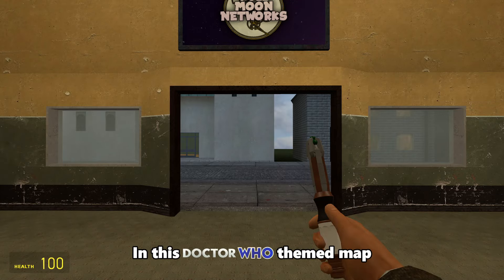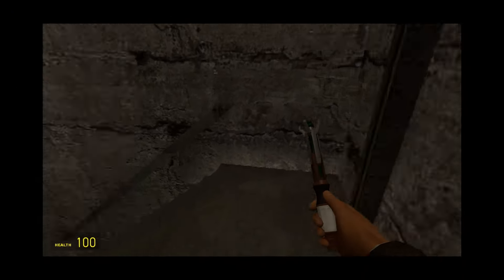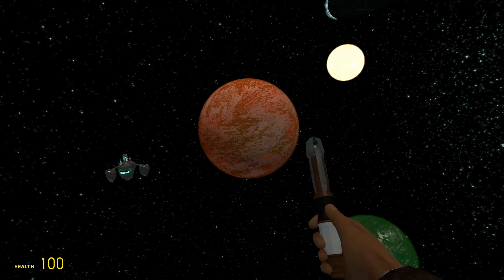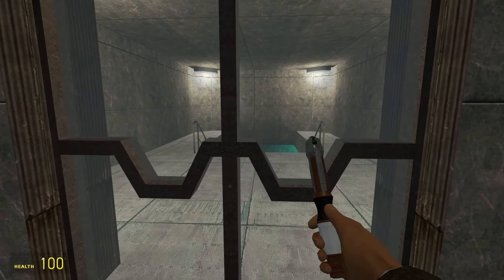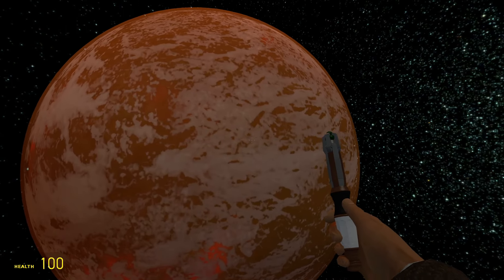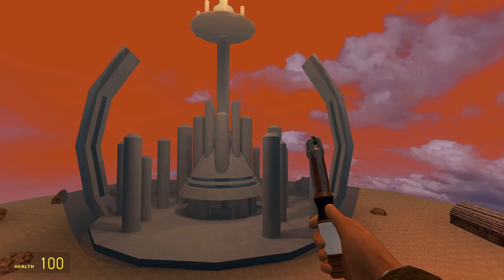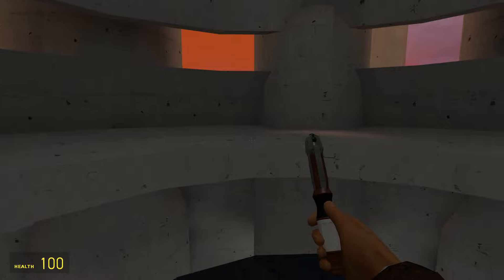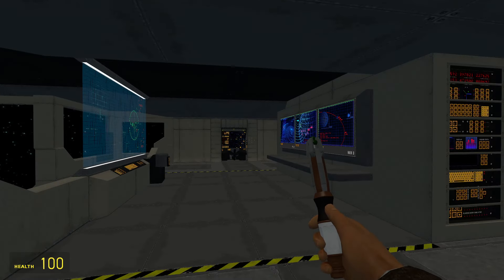This Is The BEST Doctor Who MAP in Gmod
I reviewed The BEST Doctor Who MAP In Garry's Mod and it's not really close. This map has different planets like Gallifrey, Trenzalore, Skaro, the Moon and obviously Earth. You can get to any of these planets using the TARDIS Rewrite addon and there's also a lot of opportunities to use the Sonic Screwdriver Addon for many interactable doors and objects. There's even a UNIT base on Earth it looks a lot different than the one in the Dr Who 60th anniversary The Giggle but more like the U.N.I.T base from Classic Who. The map also has The Shadow Proclamation from Series 4's The Stolen Earth/Journey's End and also Series 9's The Magician's Apprentice/The Witch's Familiar. And there's Dalek ships ready to exterminate Earth, other Sci-Fi typical spaceships and possibly the Slitheen's planet or Clom. This map also has Skaro, the outside of it looks like the Dalek home planet from the Dr Who TV Movie and the inside looks like Skaro from the Asylum of the Daleks.

MAP LINK IS IN THE PINNED COMMENT

Doctor Who is a British science fiction television programme produced by the BBC since November 23rd, 1963. The programme depicts the adventures of a Time Lord called "The Doctor", an extraterrestrial being, appearing to be human. The Doctor explores the universe in a time-travelling space ship called the TARDIS. Its exterior appears as a blue British metropolitan police box, which was a common sight in Britain in the 1960’s when the series first aired. Accompanied by a number of companions, the Doctor combats a variety of foes like the Daleks and Cybermen while working to save civilisations and save people in need.

Beginning with William Hartnell, over fifteen actors have headlined the series as the Doctor. The transition from one actor to another is written into the plot of the show with the concept of regeneration into a new incarnation and body, a plot device in which a Timelord "transforms" into a new body when the current one is too badly harmed to heal normally. The recent regeneration as seen in The Giggle was the Controversial Bigeneration from David Tenannt to Ncuti Gatwa.

A series of special episodes of the British Sci-Fi TV programme Dr Who recently aired to celebrate the 60th anniversary. The episodes are written by Russell T Davies, and were broadcast on BBC One in November to December 2023, preceding the following series fourteen otherwise known as season one. David Tennant appeared as the Fourteenth Doctor before Ncuti Gatwa took over as the Fifteenth Doctor. Catherine Tate and Bernard Cribbins reprised their roles of Donna and Sylvia Noble. The three specials are directed by Rachel Talalay, Tom Kingsley and Chanya Button. Filming moved from Roath Lock Studios to Bad Wolf Studios once Bad Wolf became a co-producer of the series. Disney has partnered with the BBC and Doctor Who to have Dr Who stream on Disney’s platform, Disney Plus. Disney+ will allow people from many different countries to watch Doctor Who at the same time as the UK. Disney have also given Doctor Who a larger budget meaning the episodes will have better quality and Doctor Who’s CGI/visual effects will be better than ever.

Ncuti Gatwa had previously been announced as Jodie Whittaker's successor after David Tennant reprises his role as the doctor in the 60th anniversary specials as the programme's lead, and many reports stated he would play the Fourteenth Doctor and that Whittaker's Thirteenth Doctor would regenerate into an incarnation portrayed by Gatwa. Upon Jodie Whittaker's final appearance as the character in The Power Of The Doctor, she instead regenerated into a form similar to the Tenth Doctor. This character, portrayed by Tennant, was confirmed to be the Fourteenth Doctor, with later clarification that Ncuti Gatwa would actually portray the Fifteenth Doctor. Ncuti Gatwa’s 15th doctor has also had his companion announced as Millie Gibson playing Ruby Sunday live on Children In Need. Her first proper appearance in Dr Who was in the first Christmas special since Twice Upon a Time in 2017. This episode focussed on Ruby and her family including Cherry Sunday and Carla Sunday. It also featured Goblins and a Goblin ship including Susan Twist as also seen in Wild Blue Yonder. The episode was called The Church on Ruby Road. Miss Flood, as played by Anita Dobson, is a mysterious character who broke the fourth wall at the end of the Xmas Special when Ruby Sunday first entered the TARDIS with the Fifthteenth Doctor Ncuti Gatwa. She is seen to also appear in season 2 / series 15 and is rumoured to be a renegade Timelord such as The Rani or even The Master.